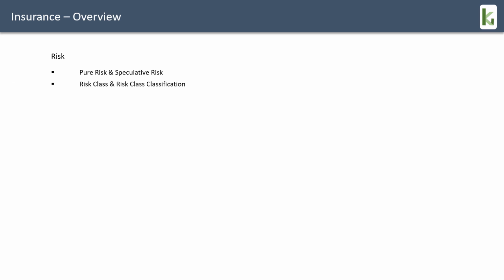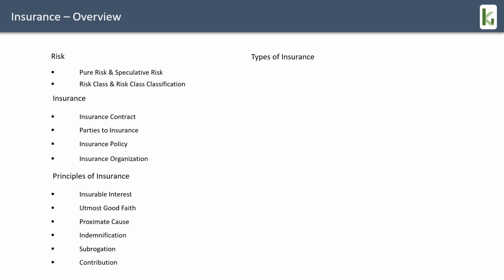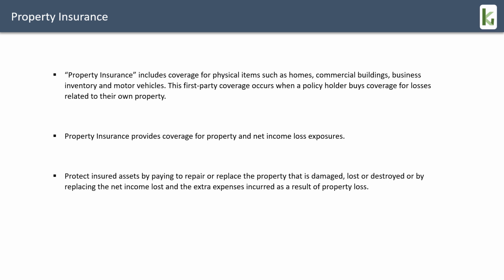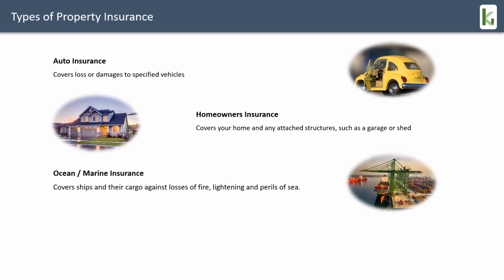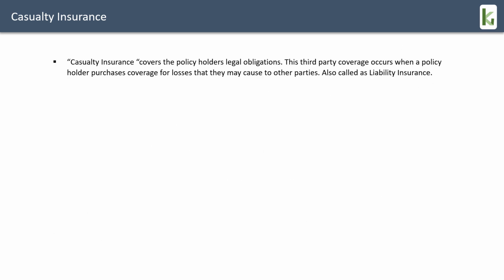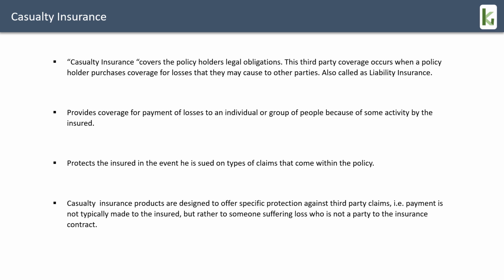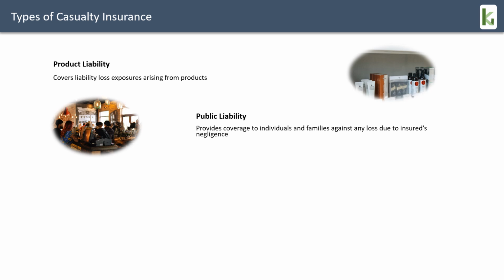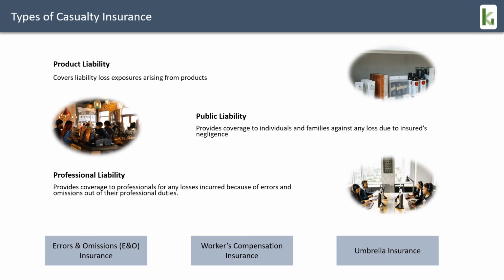Insurance Domain Training - 9. Property & Casualty Insurance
This video explains the concept and purpose of Property & Casualty Insurance (P&C Insurance). It provides an overview of P&C Insurance, types of property insurance and casualty insurance. P&C insurance is a type of insurance that protects against losses and damages to an individual's property, as well as liability for any injuries or property damage sustained by others.

P&C insurance is important for protecting against unexpected losses and damages, and can provide financial security and peace of mind. It's important to carefully review and understand the coverage and exclusions of any P&C insurance policy before purchasing it.